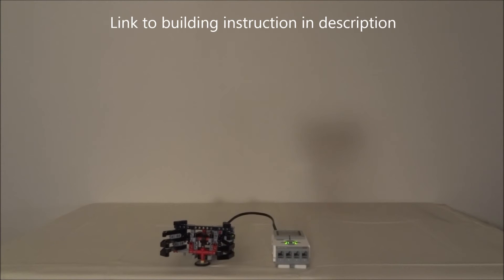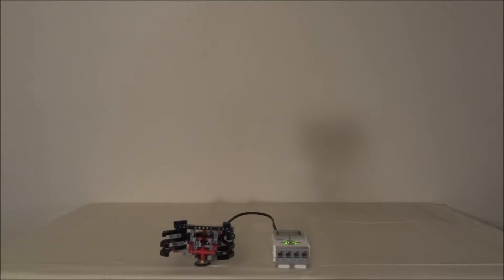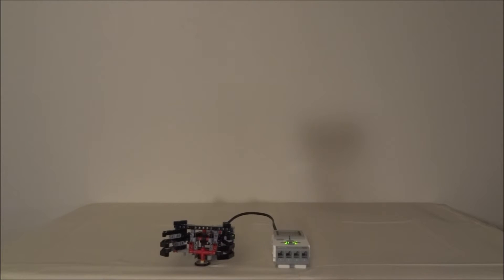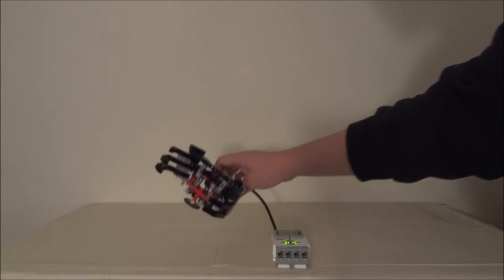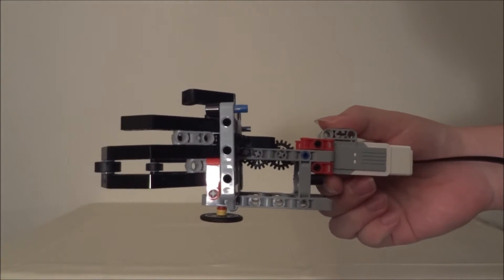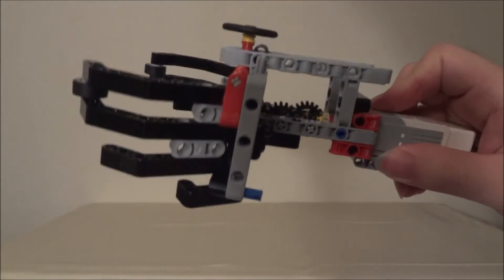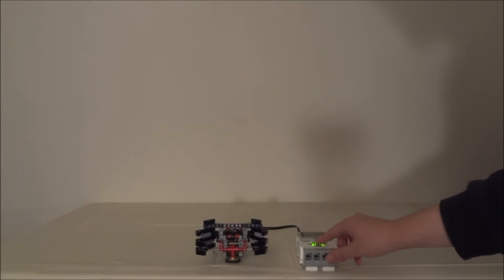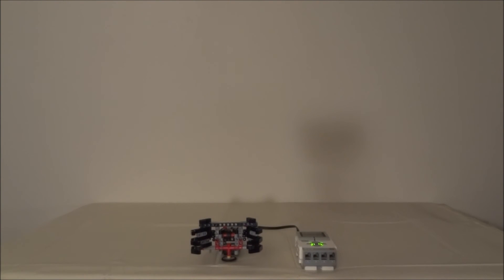Lego EV3 (31313) Gripper Mission 1 Robot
A look at Lego Mindstorms EV3 (31313) Gripper Mission 1 robot.